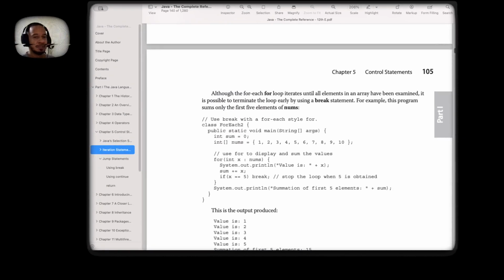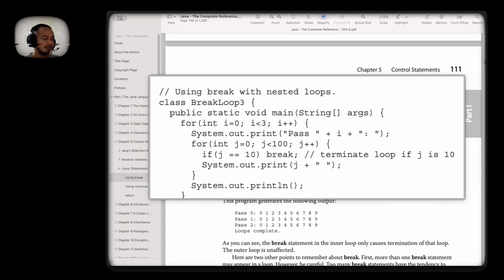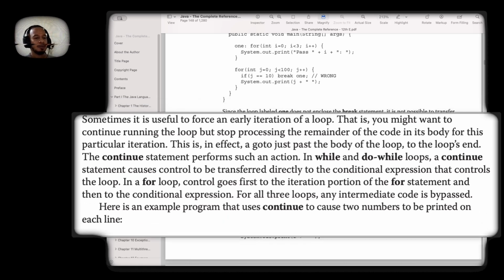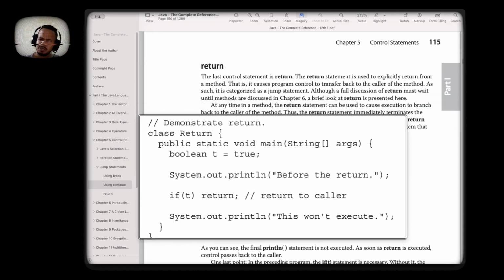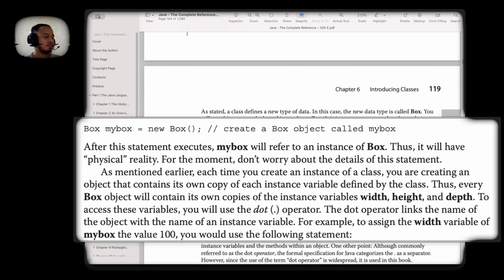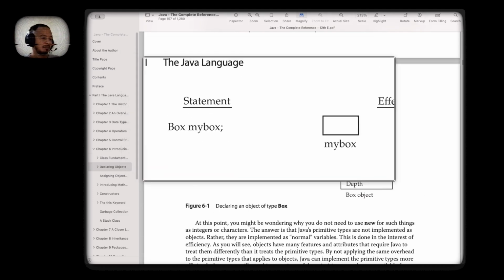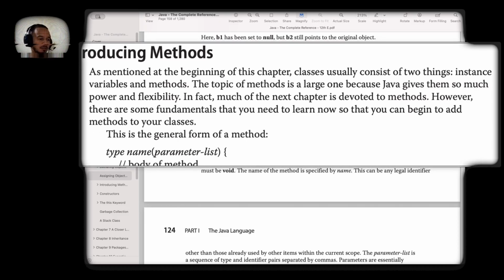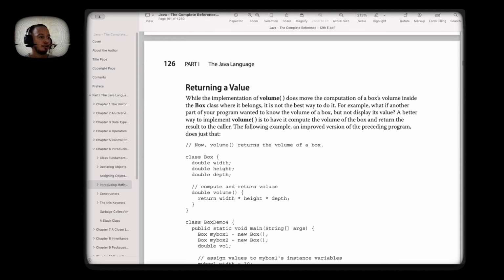Reading Herbert Schildt. Pages 108-126.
Java The Complete Reference, Twelfth Edition, by Herbert Schildt. Chapter 6: Introducing Classes.